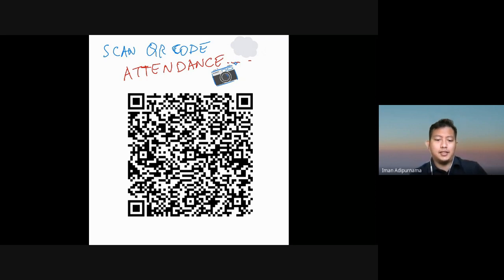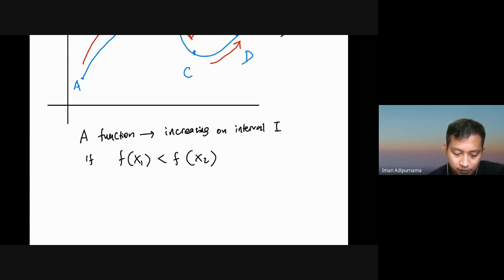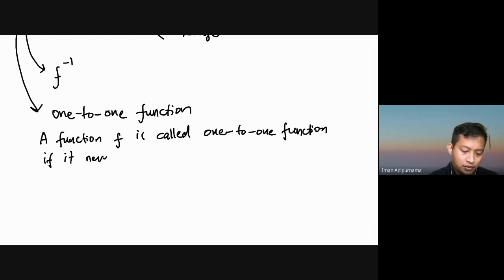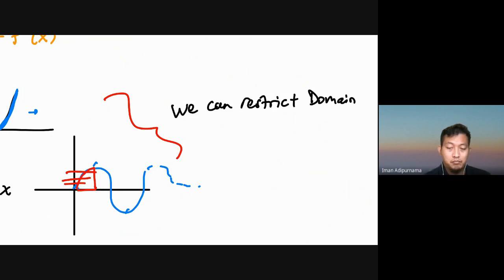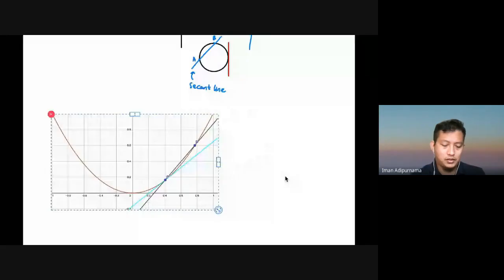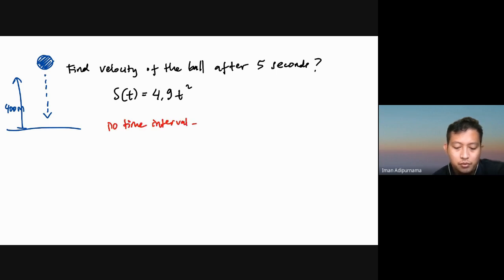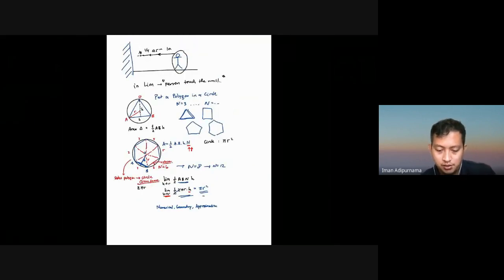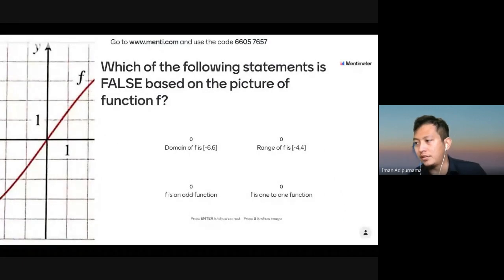Calculus I CE162A011 9/28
This is the recording of the calculus class on 9/28. We discuss the importance of function and its usage, inverse function, and introducing the limit as a concept.